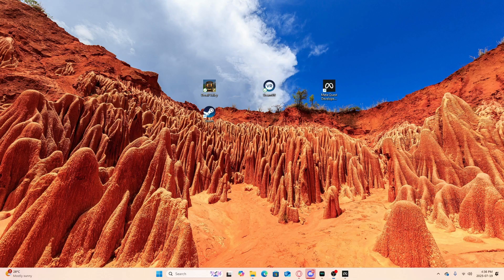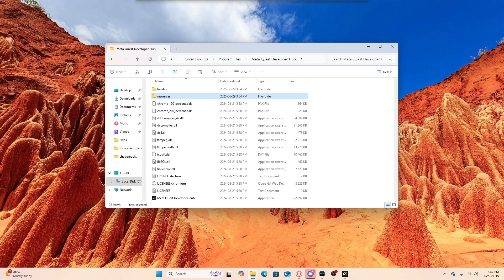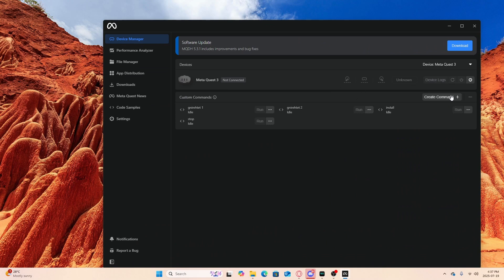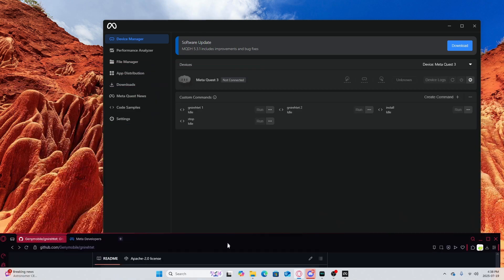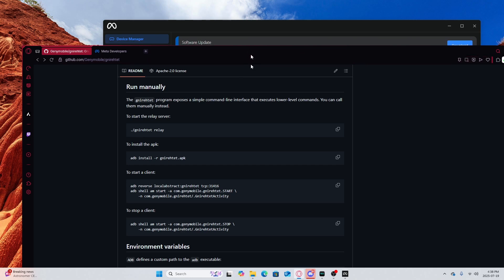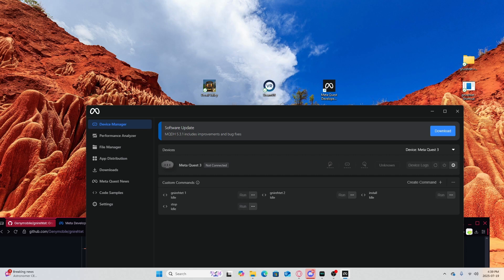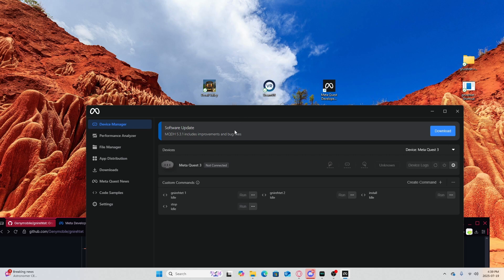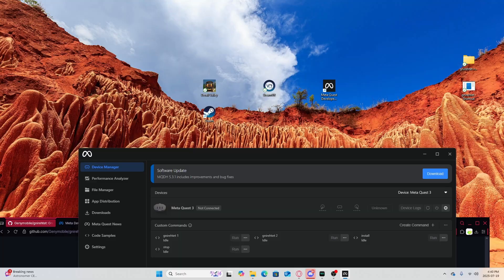How to Use Steam Link For Meta Quest Over A Link Cable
links

Gnirehtet

Meta quest developer hub VER 5.6.0